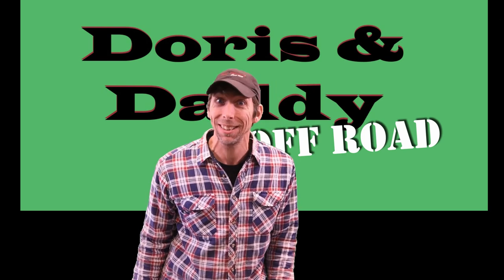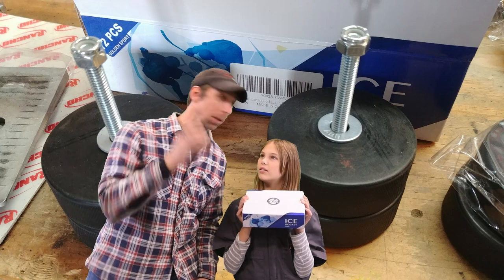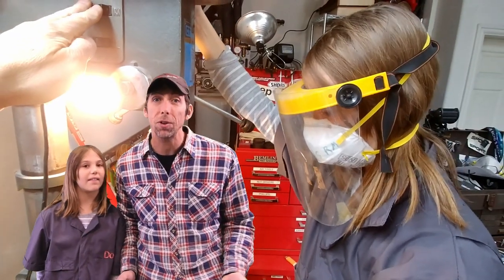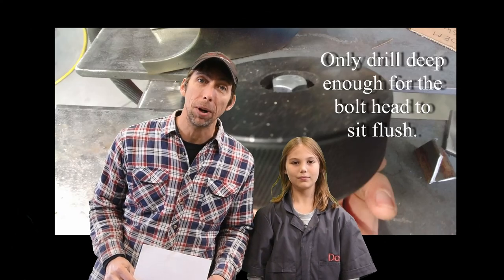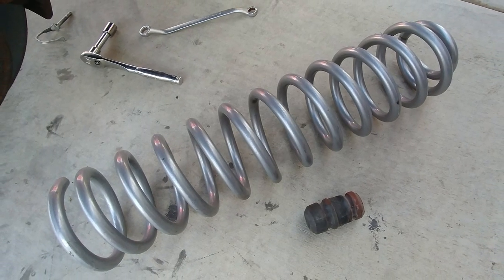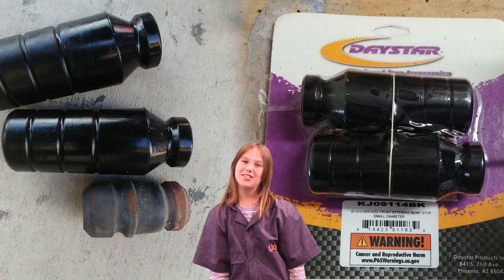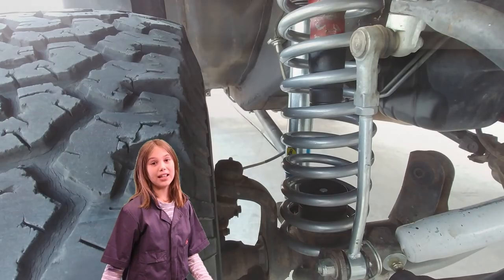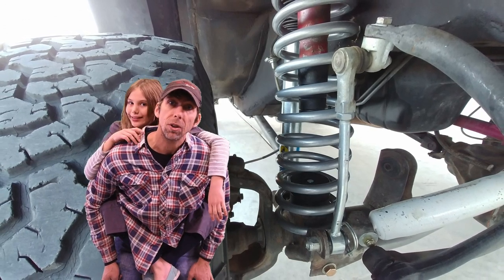Hockey Puck Bump Stop extensions for Jeep Cherokee XJ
A quick video showing how we extended the bump stops on our Jeep Cherokee using hockey pucks.

Day Star extended bump stops for Jeep Cherokee

Hockey pucks